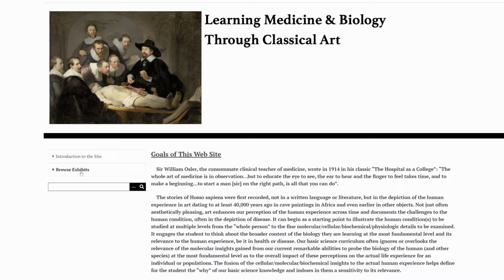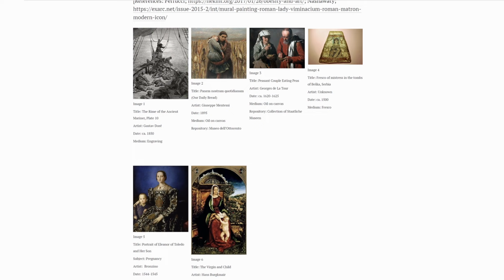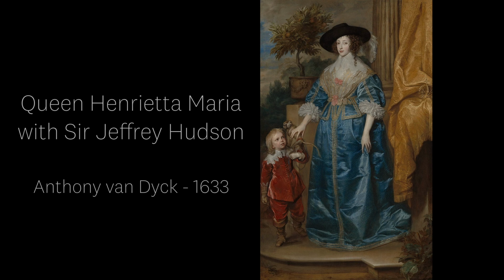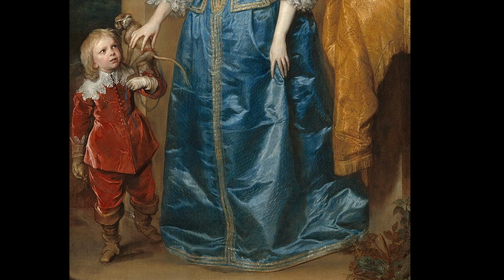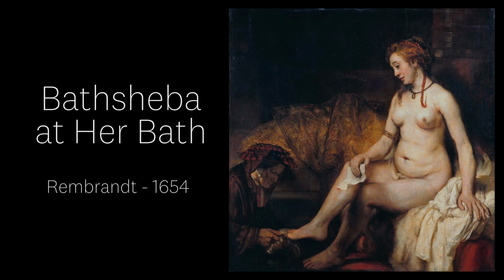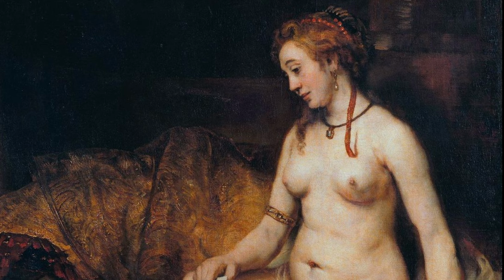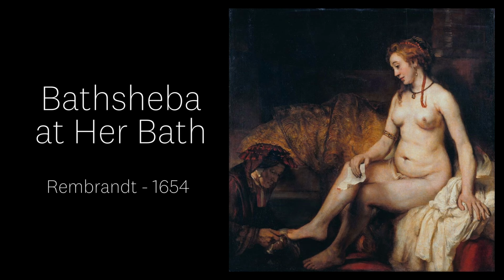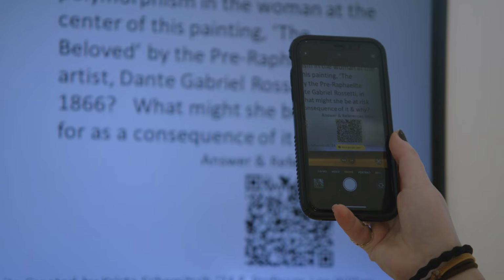Learning Medicine and Biology Through Classical Art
Physician and biological sciences professor Lee Witters collaborated with Krista Schemitsch ’24 on a website and digital installation that showcases how classical art can enhance perception of medical topics and human disease.

The project was created with support from the Provost’s Office and the Hopkins Center’s Arts Integration initiative.